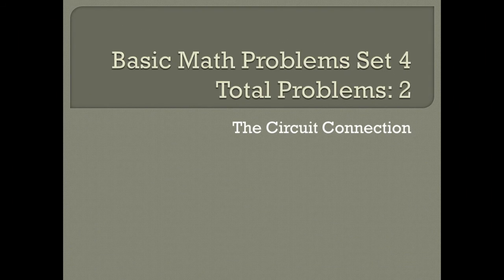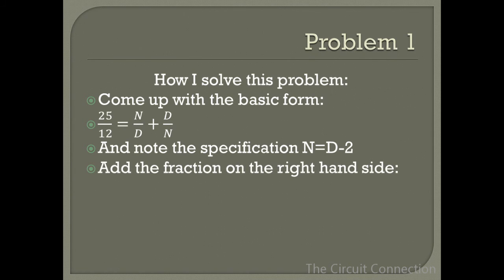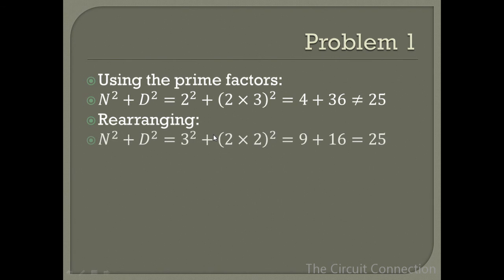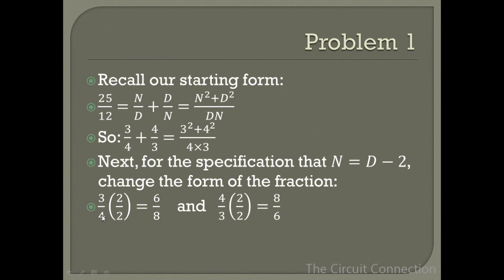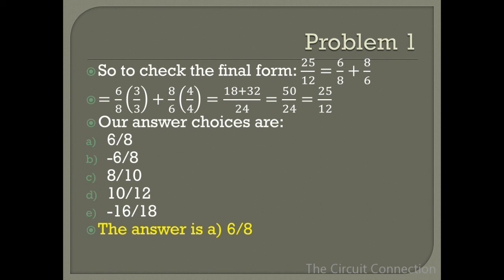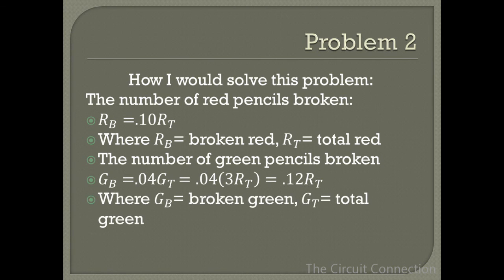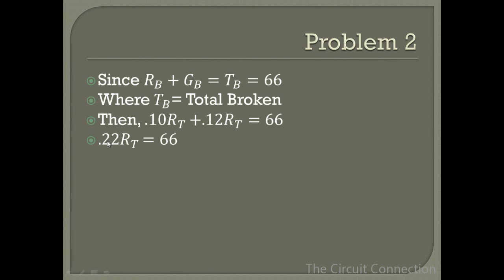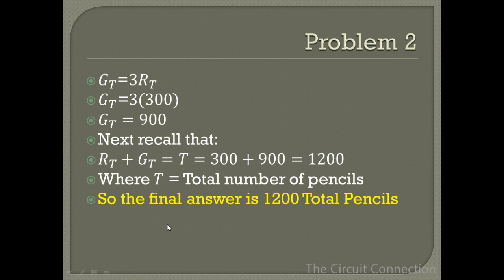12 Basic Math Problem Set